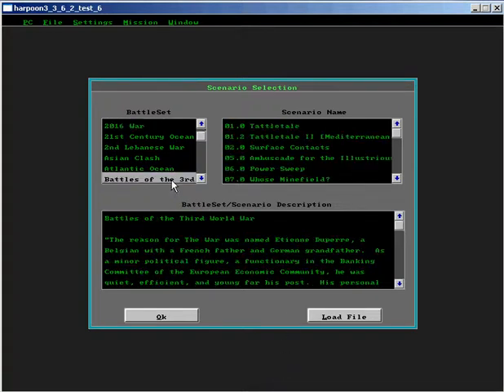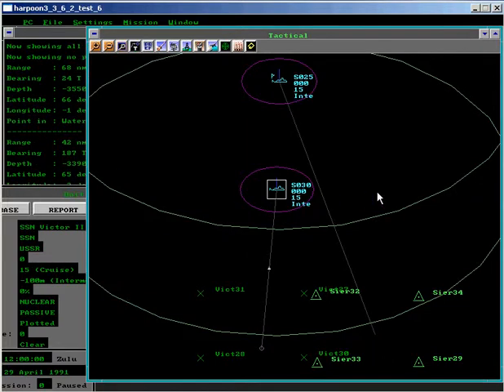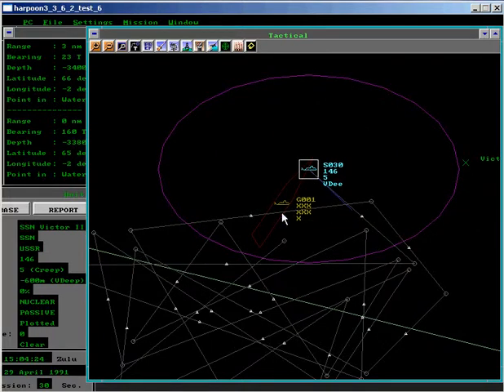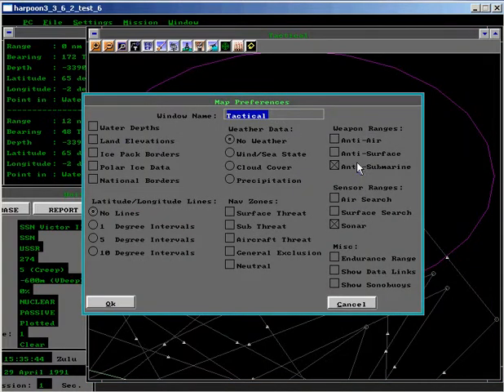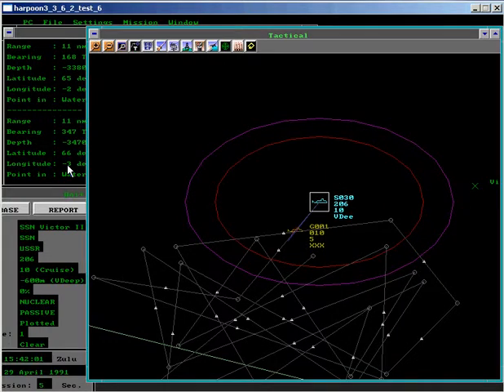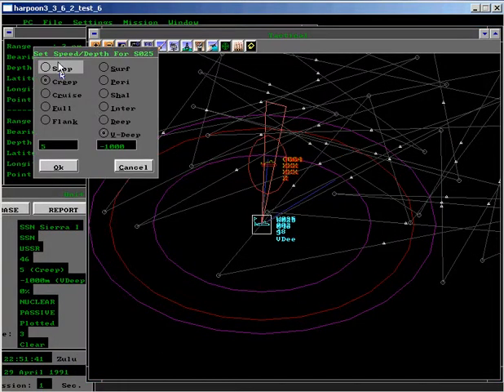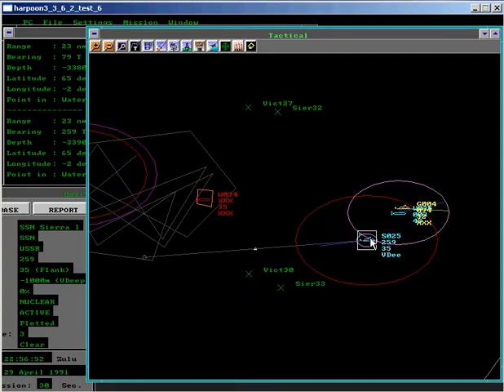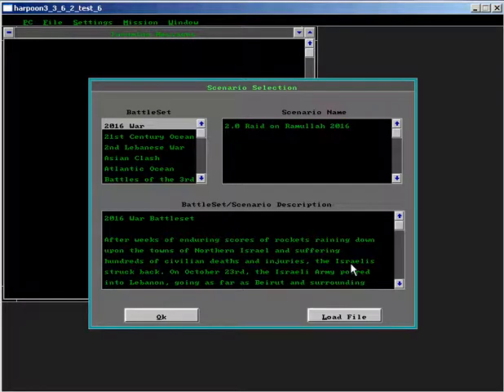The Experiment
After-Action Report for The Experiment scenario